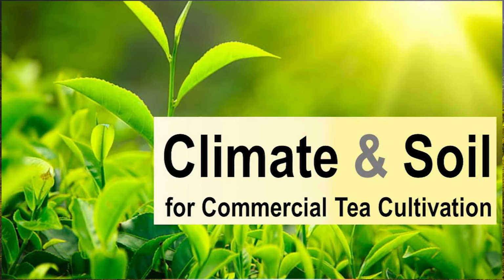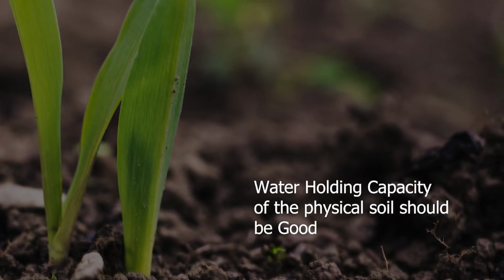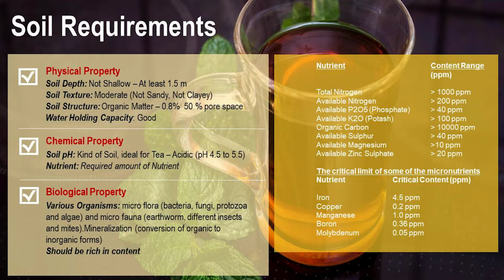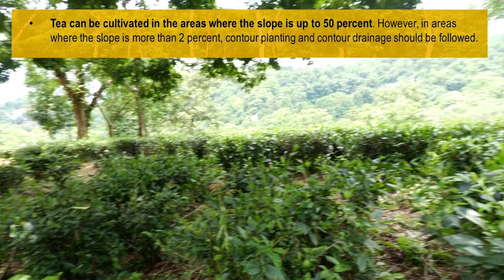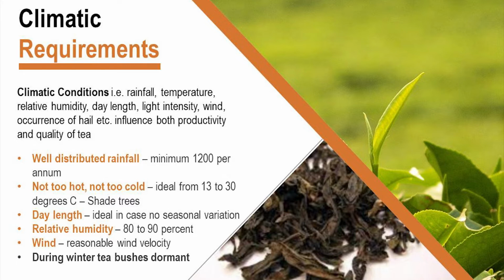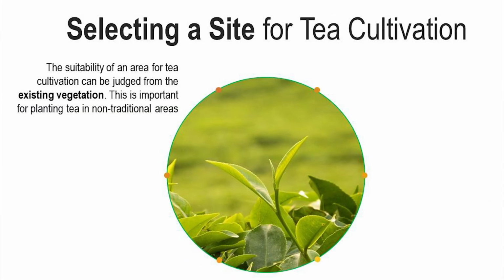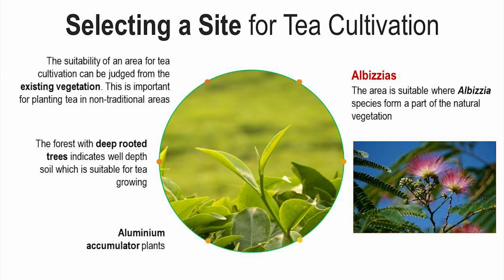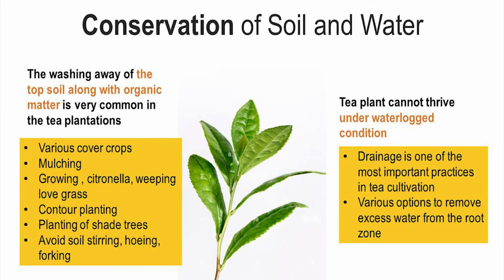Module 1 Unit 2: Soil and Climate Requirements by Prof Joydeep Baruah